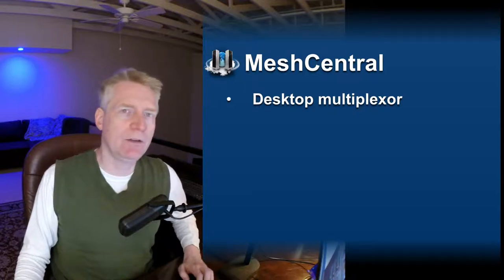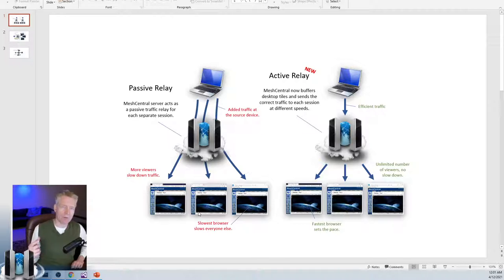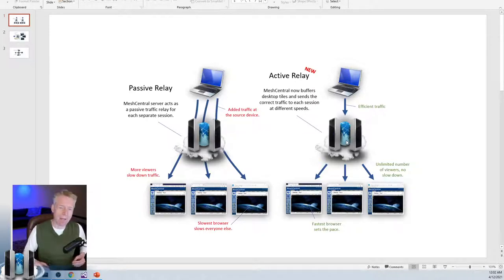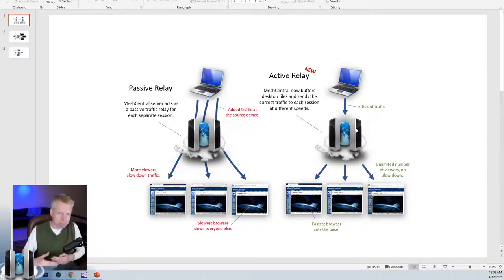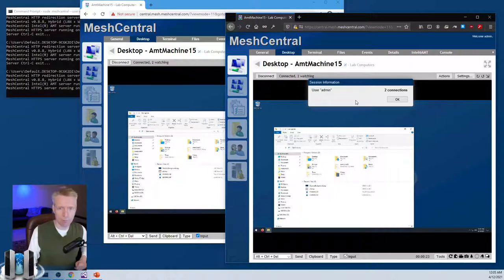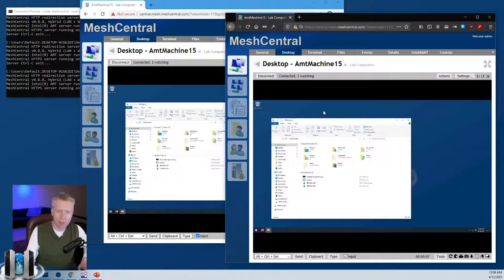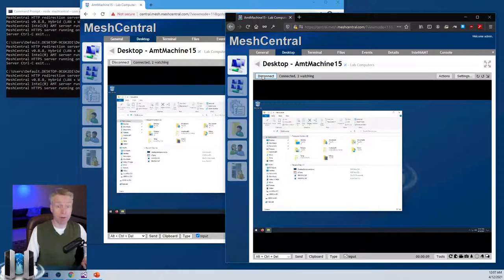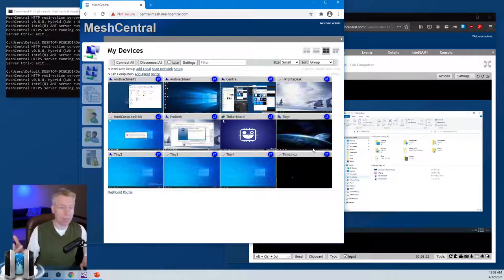MeshCentral - Desktop Multiplexor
MeshCentral allows multiple users to view the same remote desktop efficiently by activating the desktop multiplexor feature. The server takes an active role in the remote desktop protocol, splitting the stream to many viewers.

0:00 - Introduction
0:24 - Multiple users looking at the same desktop
1:50 - Splitting the desktop stream
2:48 - Traffic flow control
3:30 - Disadvantage of desktop multiplexor
3:56 - Demonstration without multiplexor
5:37 - Demonstraion with multiplexor
7:20 - Multiplexor limits
7:42 - Multi-desktop viewer
8:46 - Conclusion